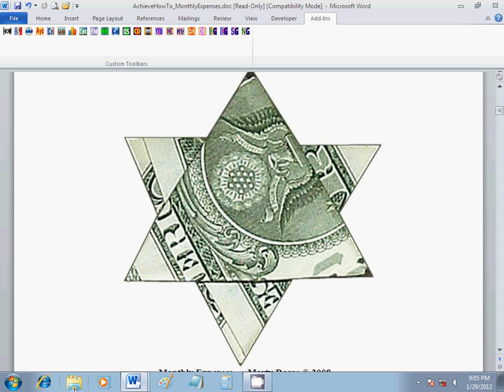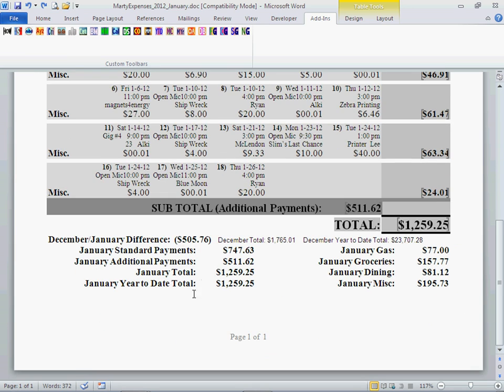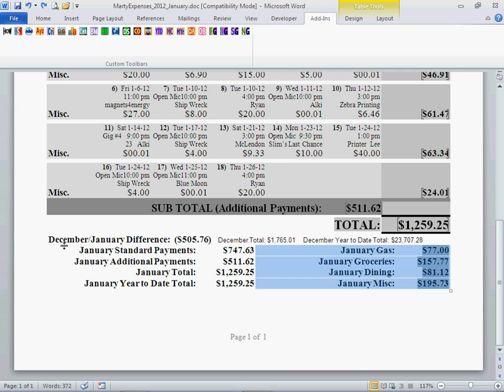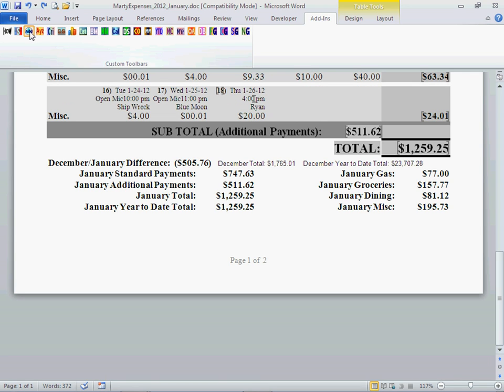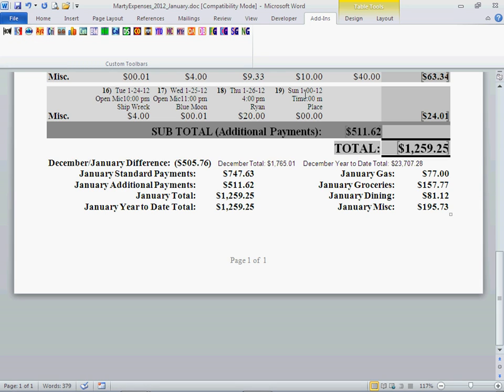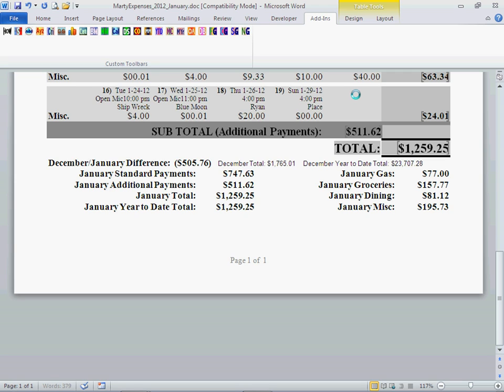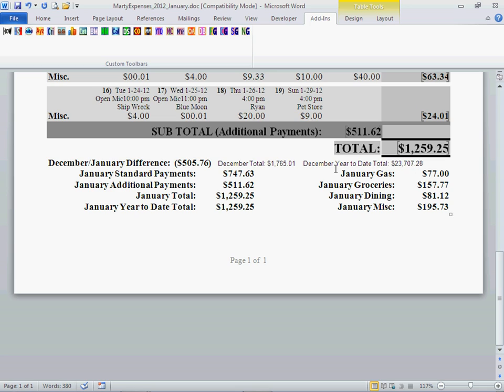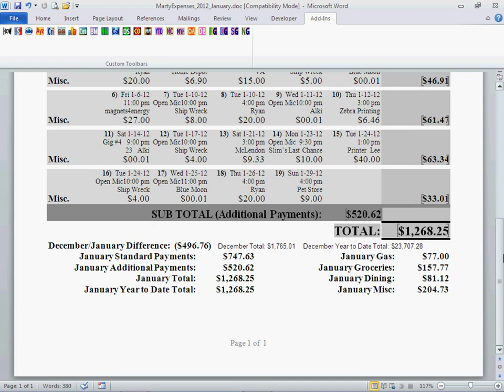MonthlyExpenses Transaction Jan 2012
MonthlyExpenses is the Generic Name of the Root Folder that contains all of the Files necessary to use this program. Keep this unaltered version of your files so they can be used for Supplementary Financial Portfolios. Multiple projects can share the same file location provided they each have a different Root Folder Name. Simply copy the original MonthlyExpenses Folder to any media and rename it for your own Project Identity. It will be easy to set up the files for a unique, customized, and fully detailed accounting inventory log of your choice.